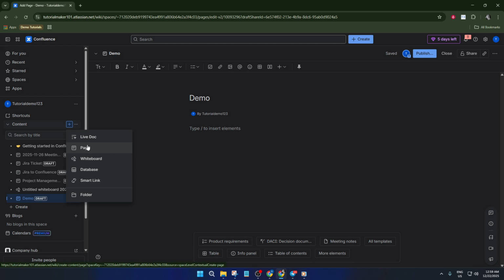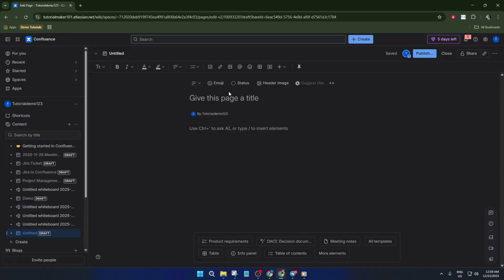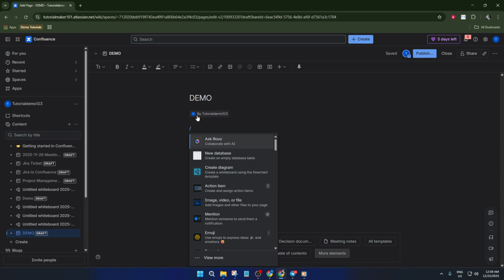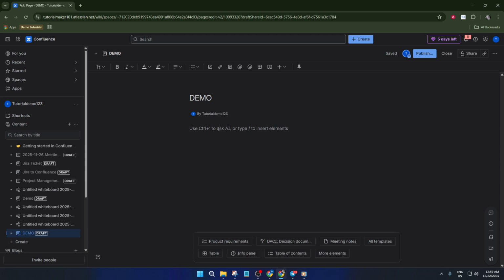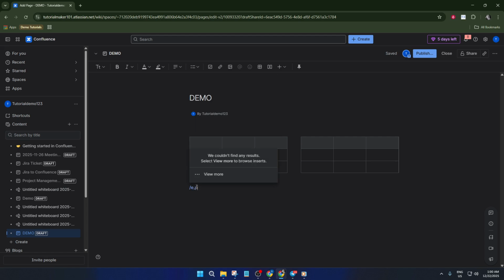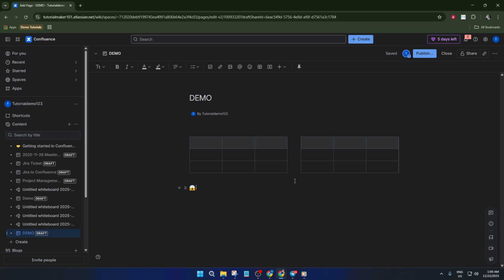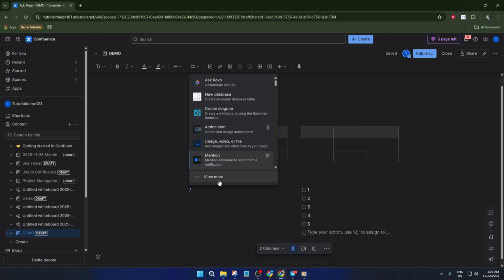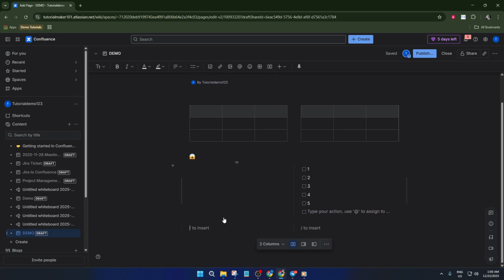How to customize page layout in Confluence (Proven Fix)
Unlock the full potential of your Confluence pages with this in-depth tutorial on customizing page layouts! Whether you’re using Confluence Cloud, Server, or Data Center editions, this guide will help you improve productivity with tailored page designs for your team.

Supported Platforms: Confluence Cloud, Confluence Server, Confluence Data Center